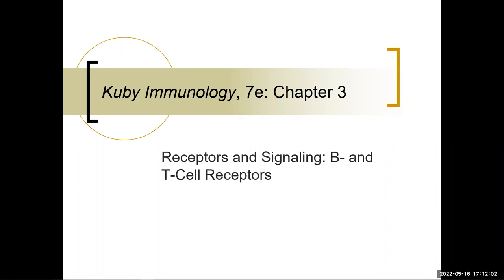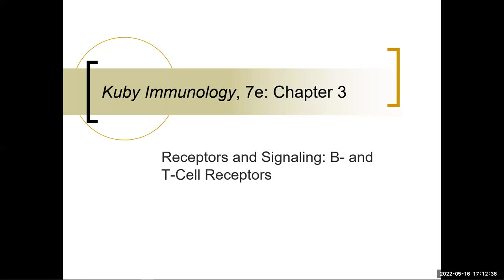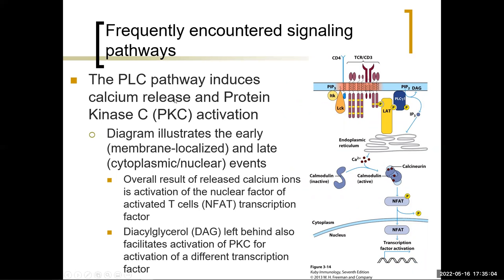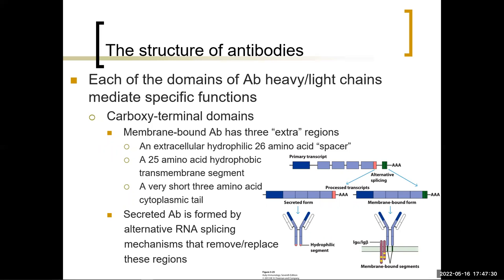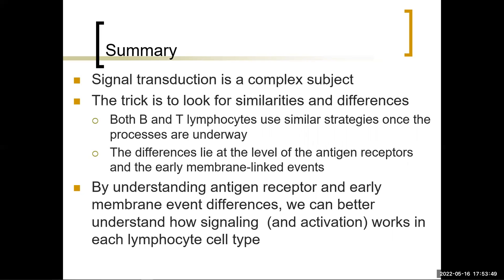Immunology Review - Signal Transduction and Antibody Structure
This review examines the process by which signals from the cell membrane ultimately are converted to proteins in the cytoplasm.